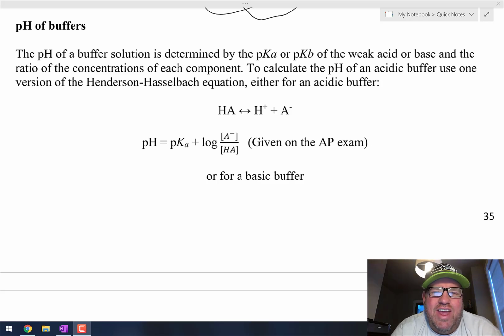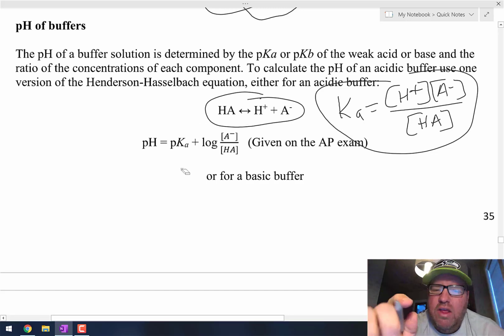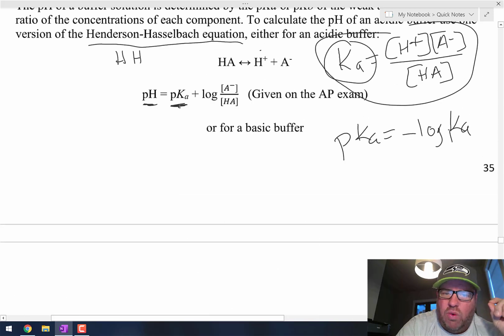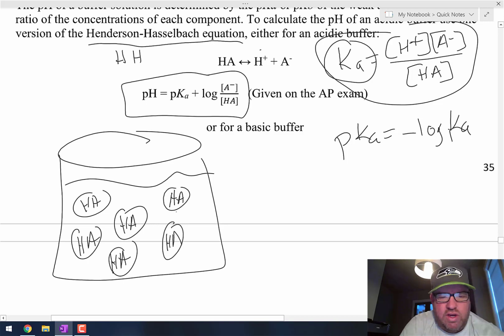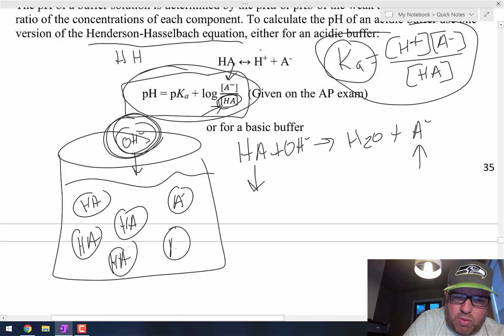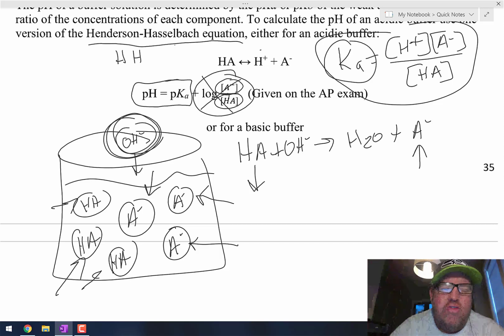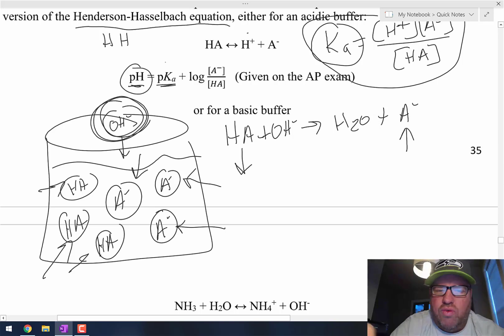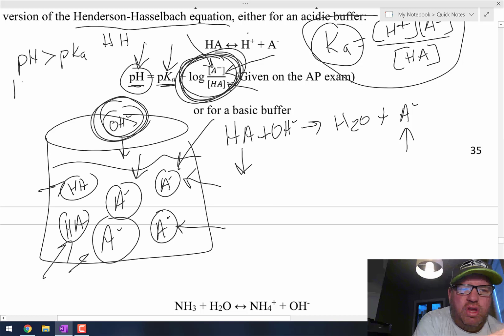Unit 6-2 Lesson 15 - pH of buffer solutions